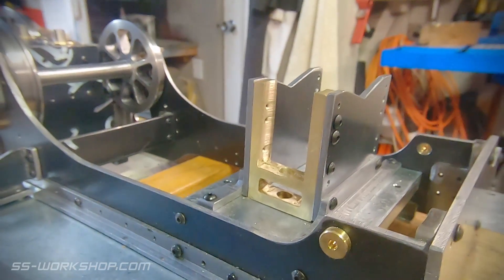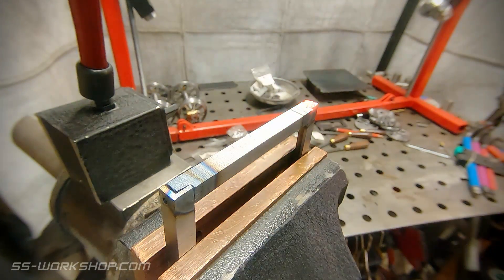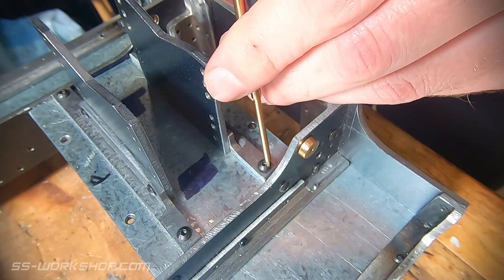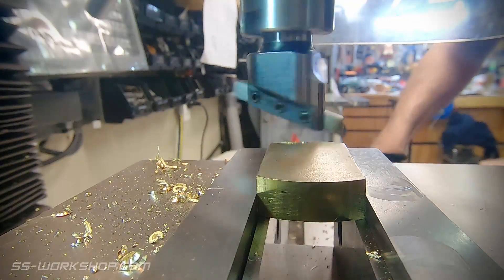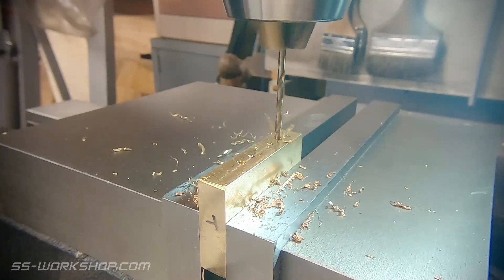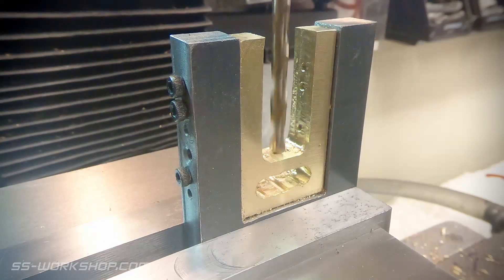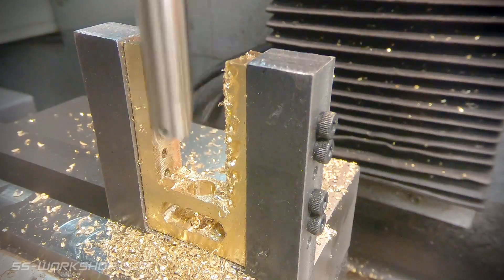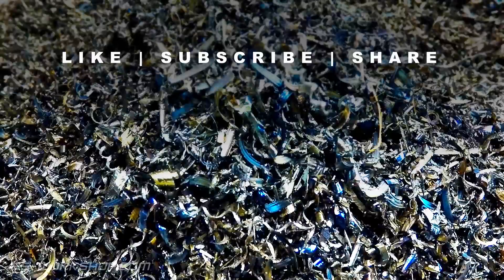Fell Engine Project - Radial Axle Pt1 S1.E38 (Live Steam Locomotive Building)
In this episode I start making the radial axle, for this I TIG weld a frame and then move on the cylindrical bearing blocks which I face with a fly cutter followed by boring with a 1.5" Criterion boring head